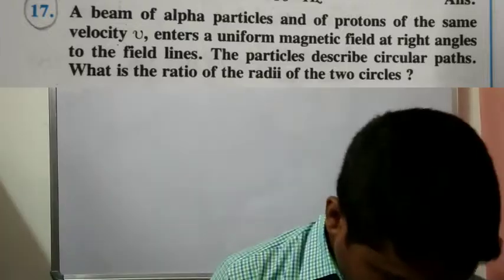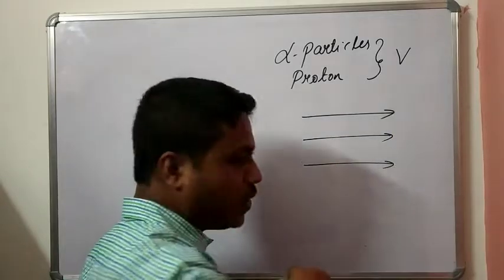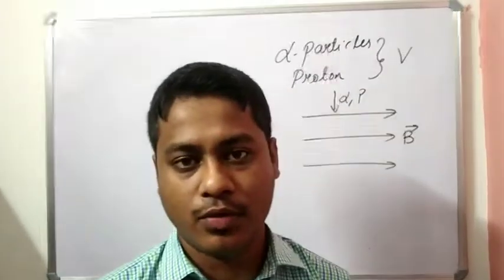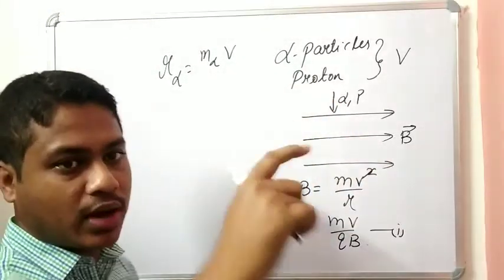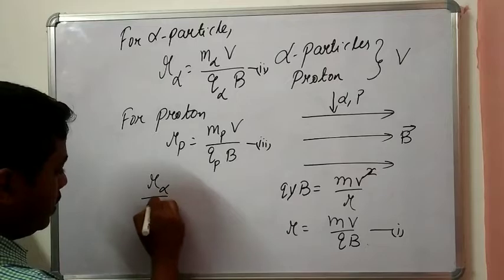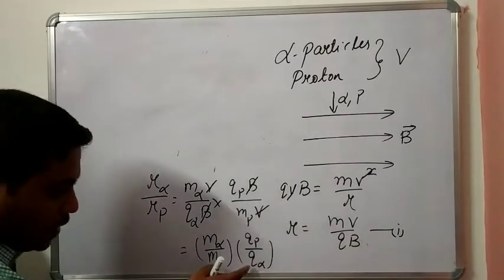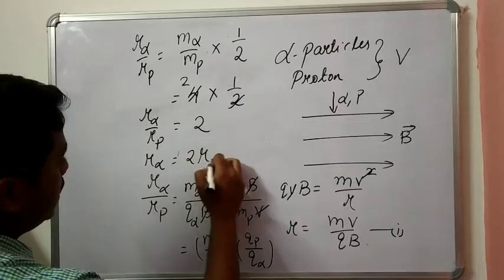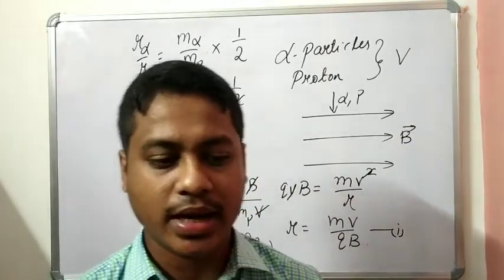Motion of a charge particle in magnetic field|| Class Xii physics|| Numerical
A beam of alpha particles and of protons of the same velocity v,moving in a magnetic field at right angles. what will be ratio of radii of two particles